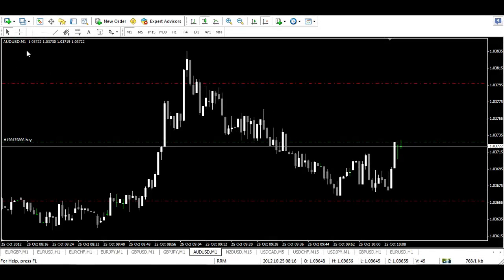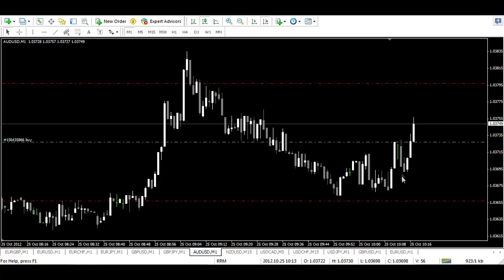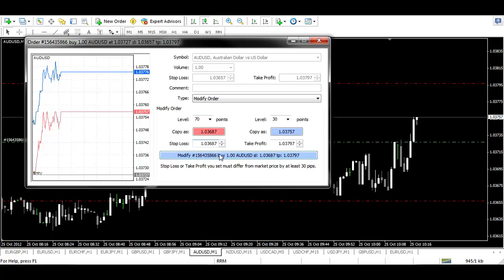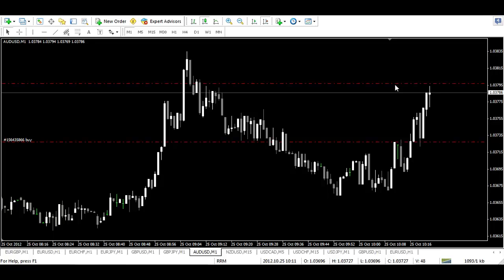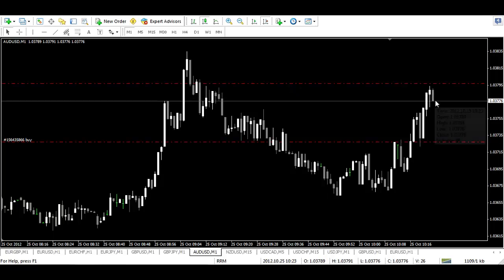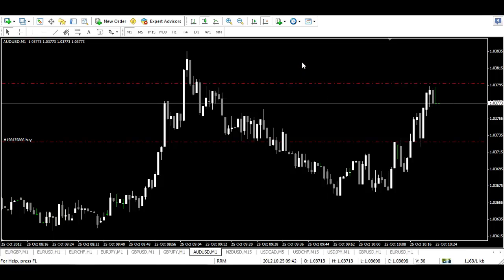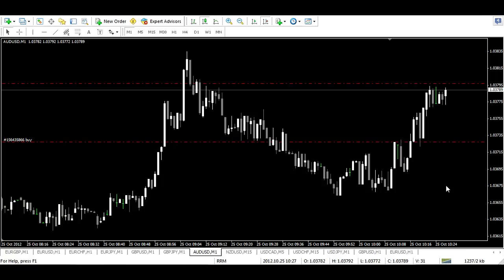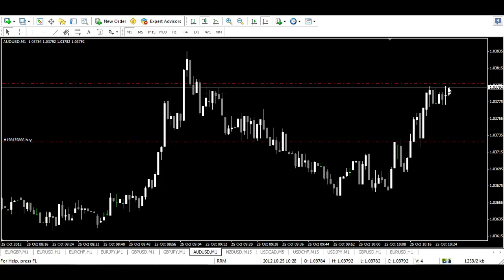Rapid Results Method In Action - AUDUSD 1 Minute Trade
Hi guys, here's an AUDUSD 1 minute chart. In this video, you can catch a glimpse of how I manage my trades, even on the smaller timeframes to cut of any risks as I wait for price to hit the take profit. Have a great day!